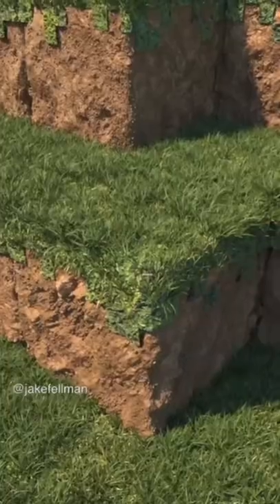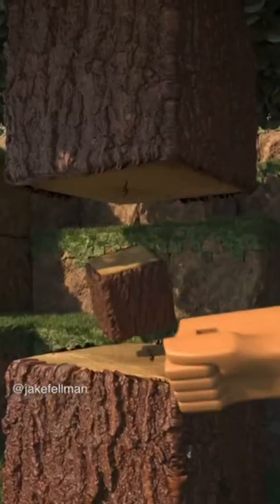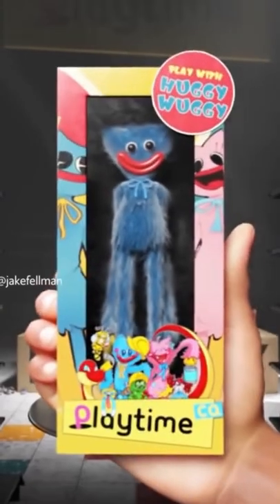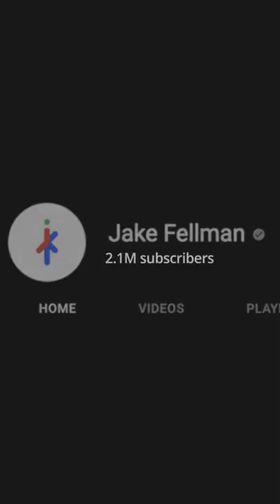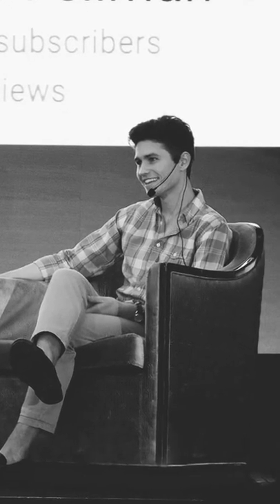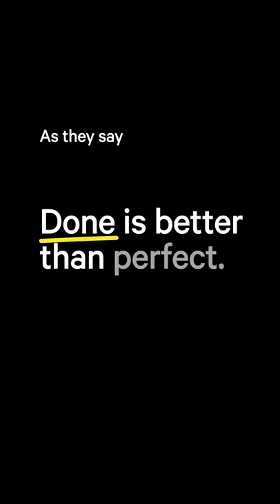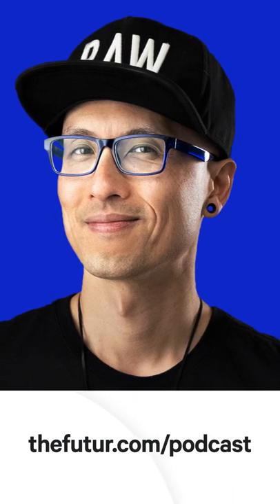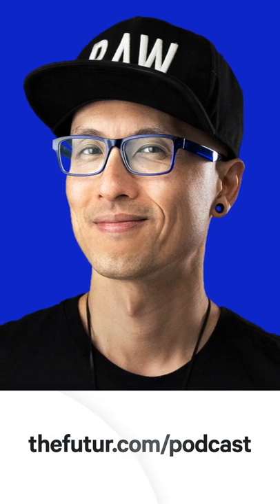Done Is Better Than Perfect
How can perfectionism be your downfall?
According to Jake Fellman, done is better than perfect. Jake is a self-taught 3D artist who has over 10 million YouTube subscribers. Most of which came from watching his funny and surreal YouTube shorts.

We love getting your letters. Send it here:
The Futur
c/o Chris Do
USA

Host: Chris Do
Producers: Mark Contreras / Jona Garcia
Cinematographers/Editors: Stewart Schuster, Jona Garcia
Live Editor: Jona Garcia